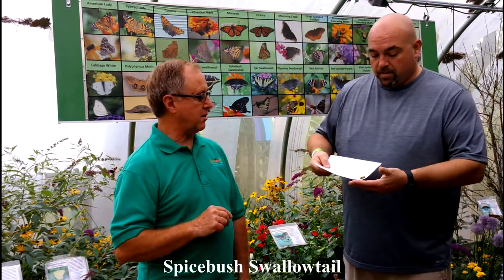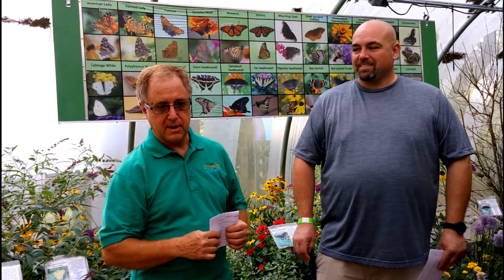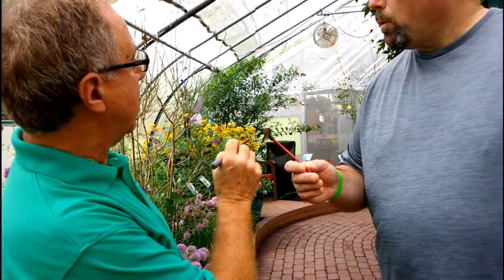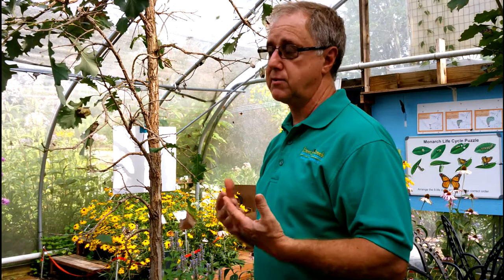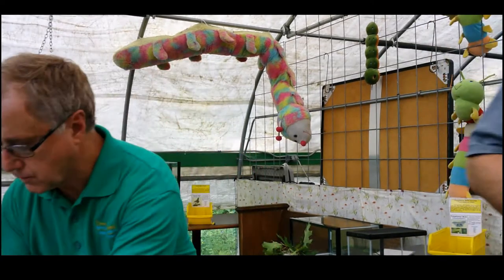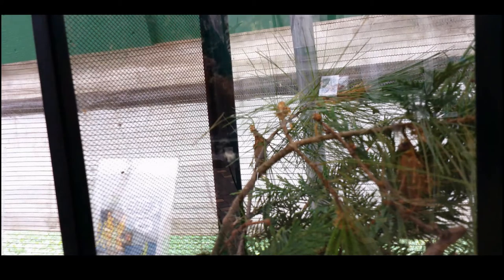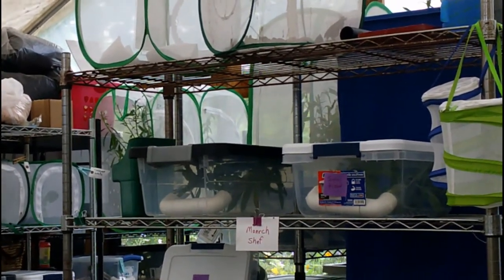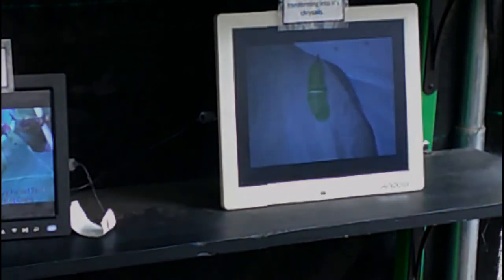Butterfly Garden at Beech Creek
Today we visit the beautiful Beech Creek Garden's Butterfly House. Jim Nero gives us a glimpse into the world of Caterpillars and Butterflies. Enjoy learning about this little treasure in Alliance, OH